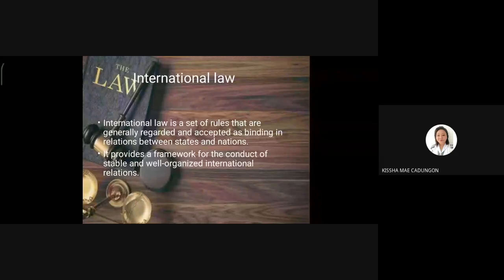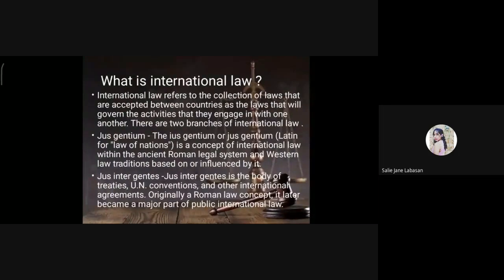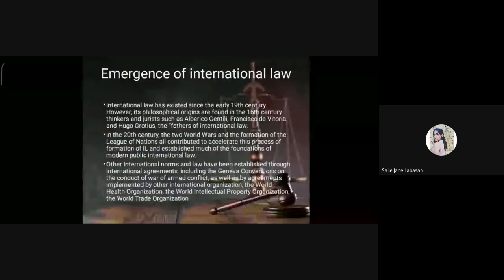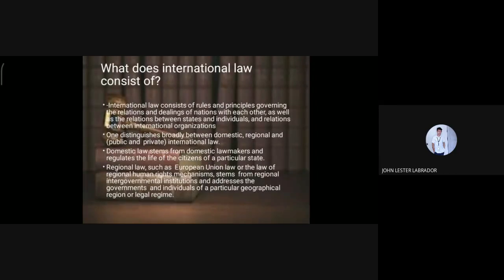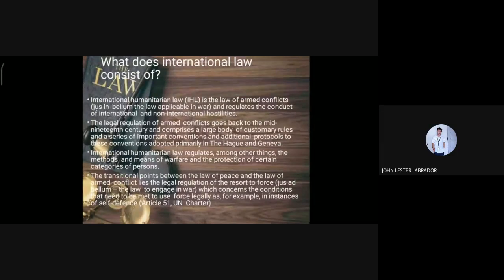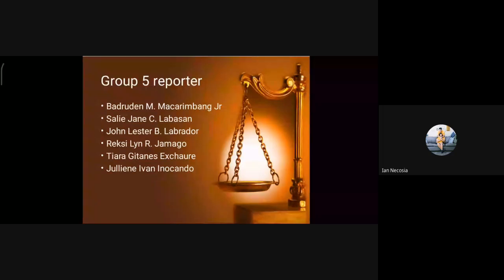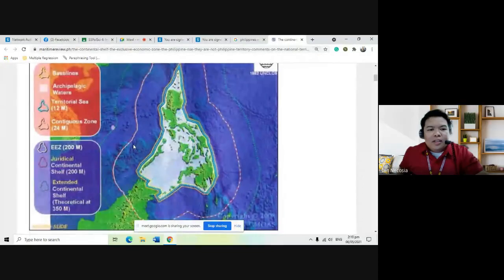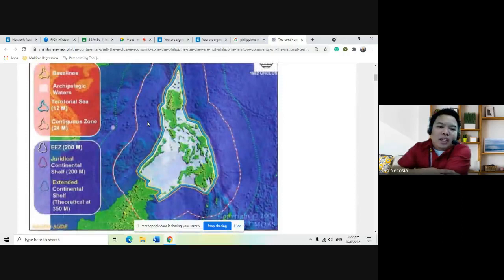Chapter 5: International Law